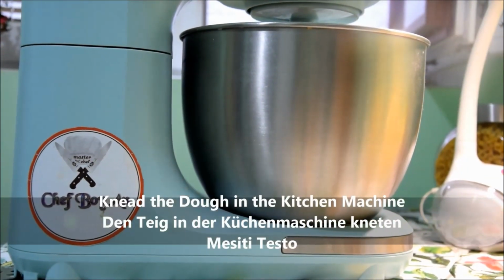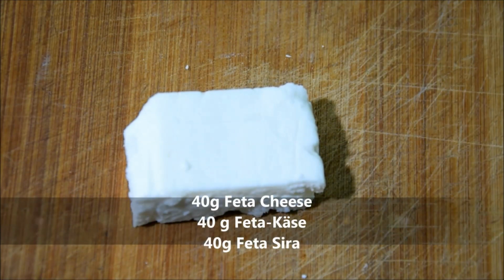Bread With Feta and Olives - Brot mit Feta Käse und Oliven - Hleb/Kruh sa Feta Sirom i Maslinama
EN
If you like my Channel, and want to help to Our Channel here you can send your donation

DE
Wenn Ihnen mein Kanal gefällt und Sie unserem Kanal hier helfen möchten, können Sie Ihre Spende senden:
Vielen Dank für die Unterstützung unseres Kanals.

SRB/HR/BIH/CG
Ako Vam se dopada moj Kanal i Želite da pomognete našem Kanalu, ovde možete slati Vaše donacije iz Zemlje ili Inostranstva:
Hvala Vam što podržavate Naš Kanal.

EN
Ingredients:

300g Flour
100g Whole Grain Rye Flour
8g Sea Salt
300ml Cold Water
4g Dry Yeast
40g Kalamata Olives
40g Feta Cheese
Lemon Zest
Butter for Brushing

DE
Zutaten:

300 g Mehl
100 g Vollkornroggenmehl
8g Meersalz
300 ml kaltes Wasser
4 g Trockenhefe
40 g Kalamata-Oliven
40 g Feta-Käse
Zitronenschale
Butter zum Bürsten

SRB
Sastojci:

300g Pšeničnog Mekog Brašna
100g Ražanog Brašna punog zrna
8g Morske Soli
300ml Hladne Vode
4g Suvog Kvasca
40g Grčkih Kalamata Maslina
40g Feta Sira
Limunova Korica
Puter za premazivanje